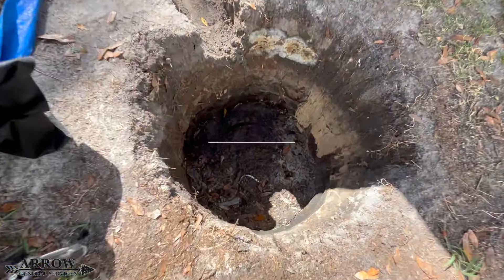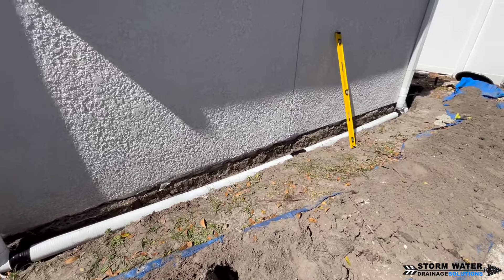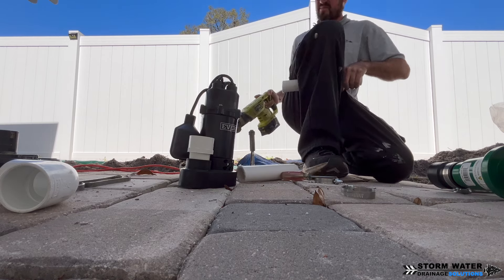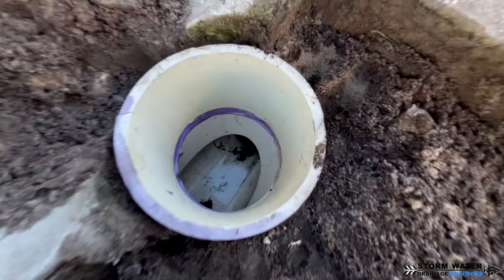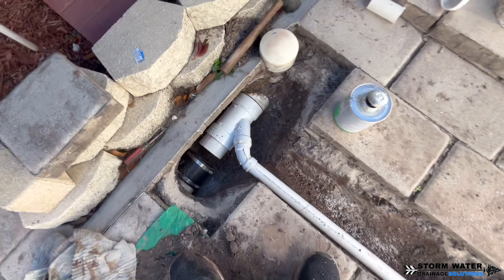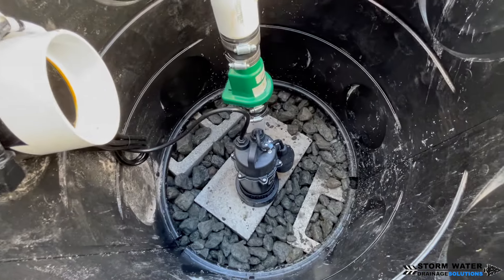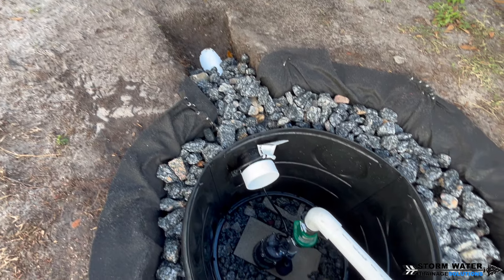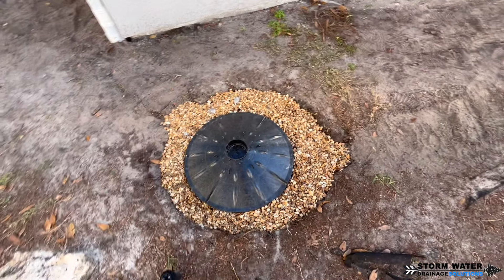Drywell With Back Up Sump Pump System - Yard Drainage - Tampa Drains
In this video we show you how to build a drywall with a back up sump pump incorporated into the system.